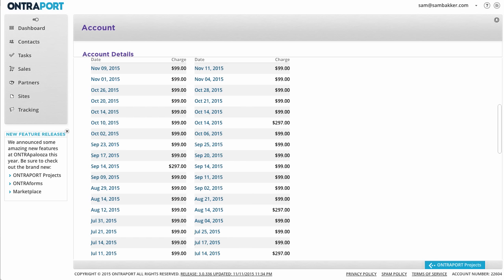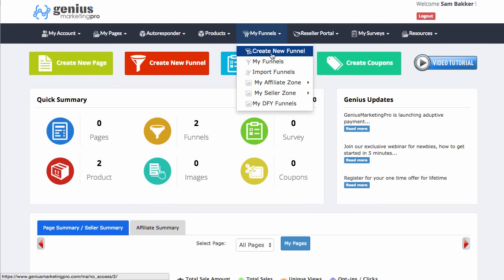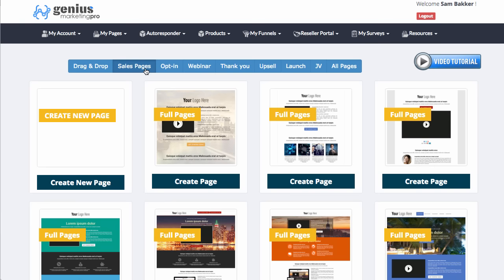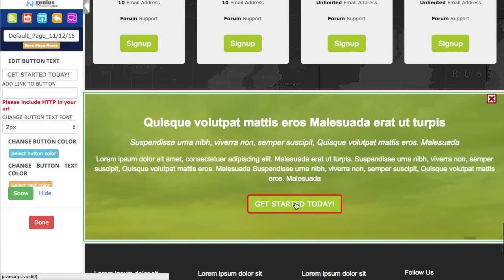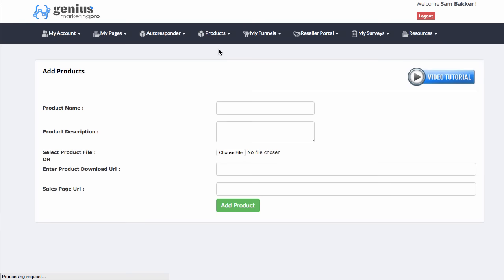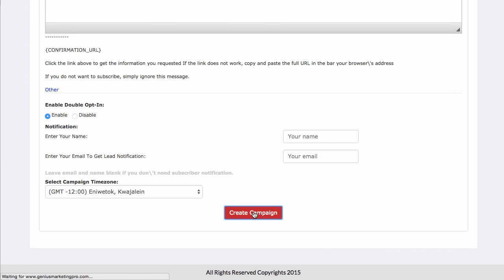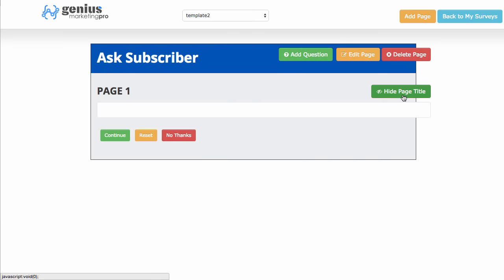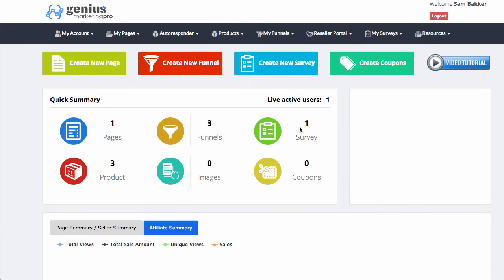Genius Marketing PRo